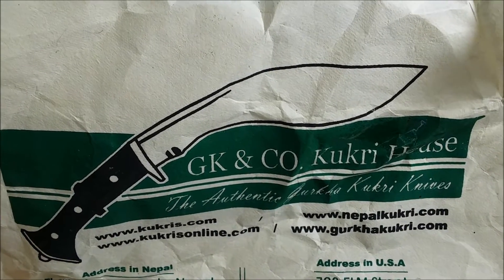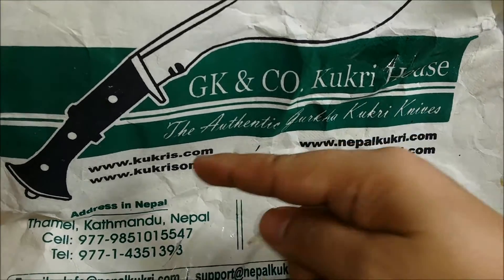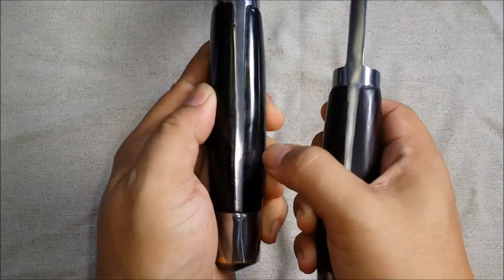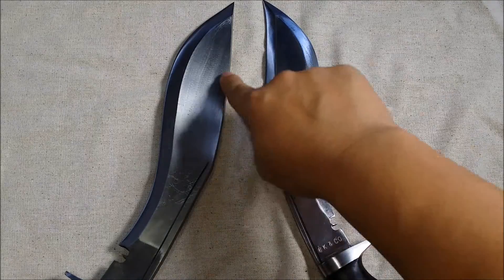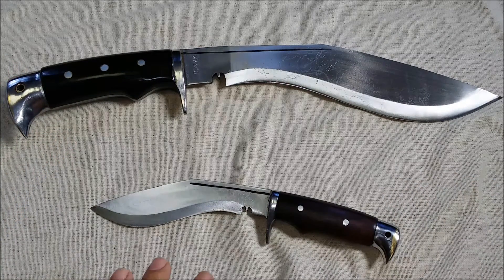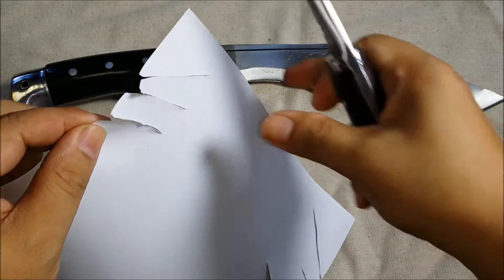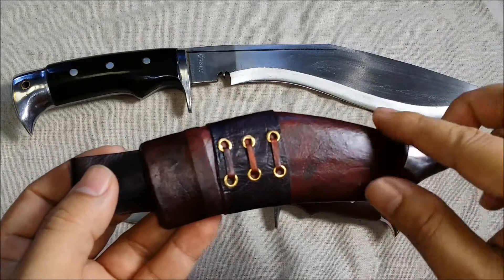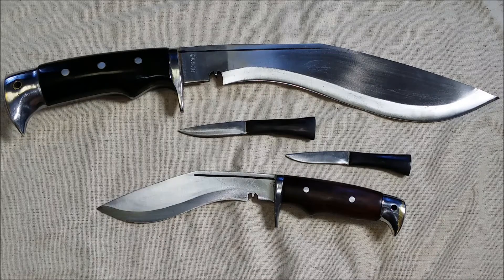GK&CO American Eagle Kukri Review 10" and 5"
Table Top Review